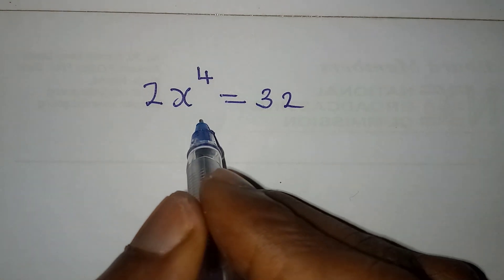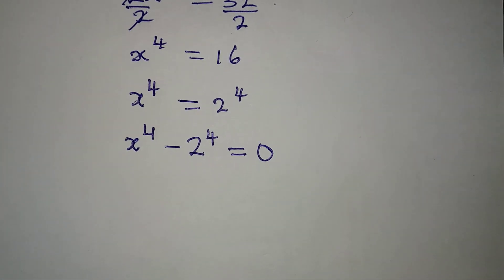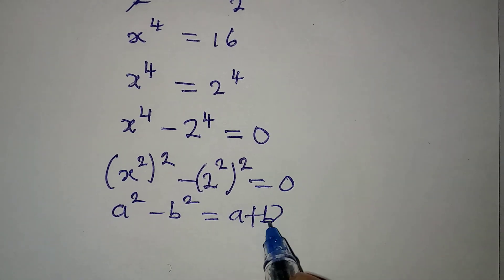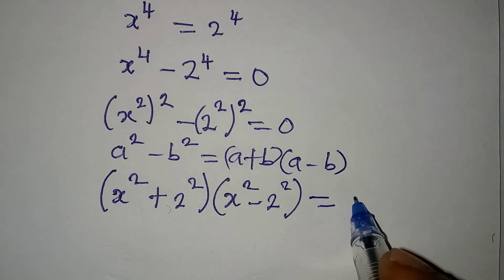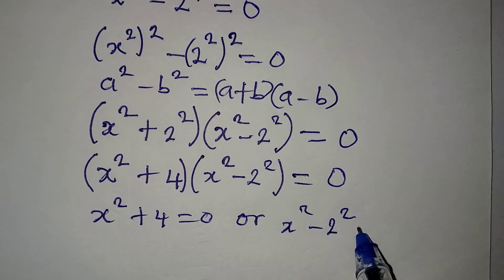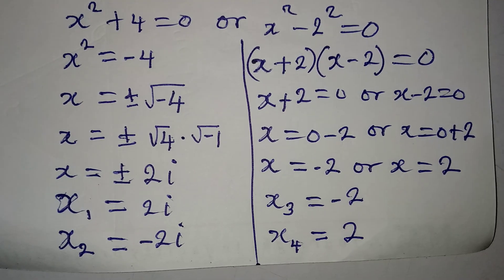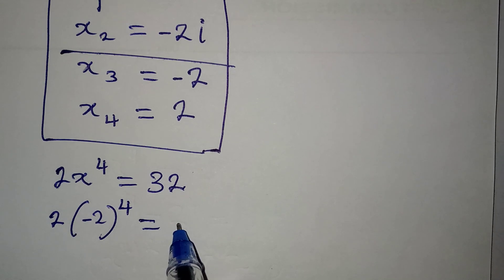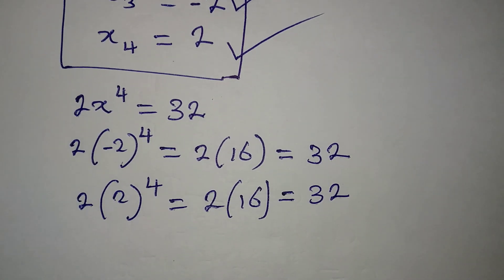Olympiad Mathematics | The four solutions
Beautiful Olympiad Mathematics